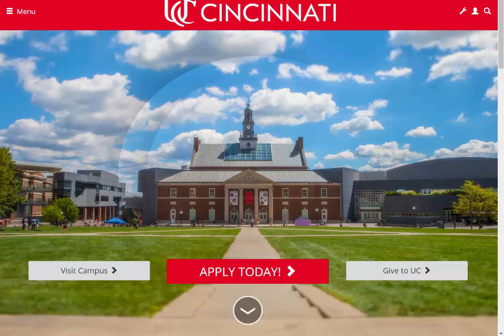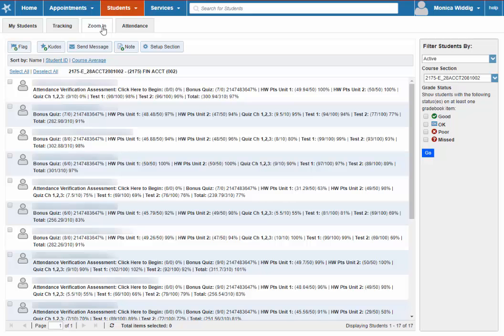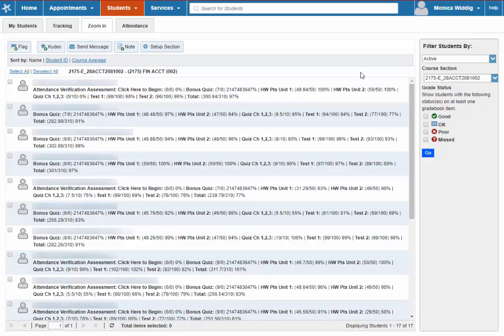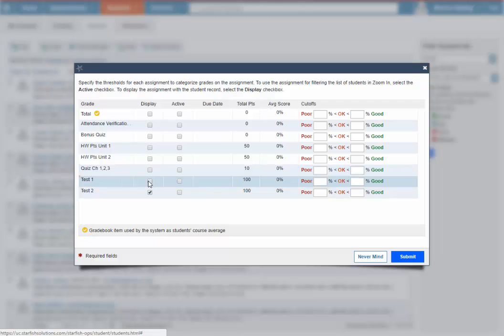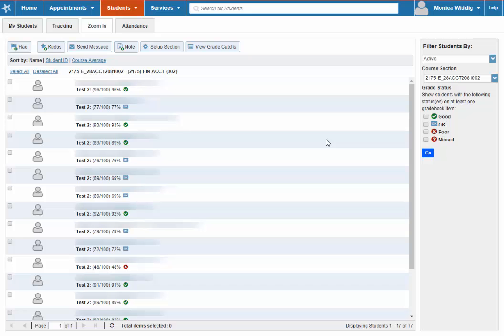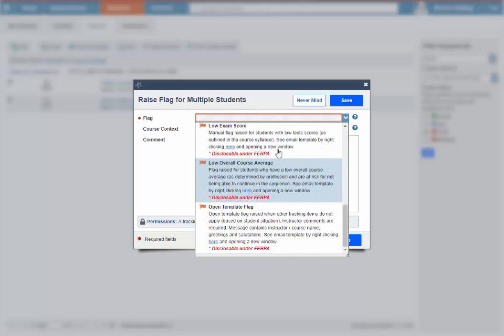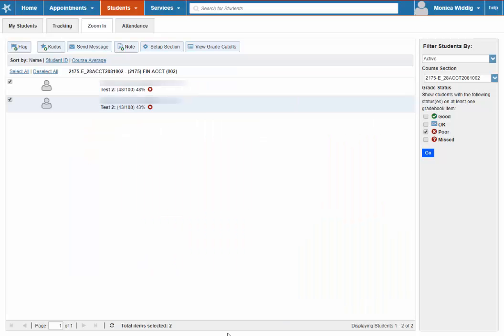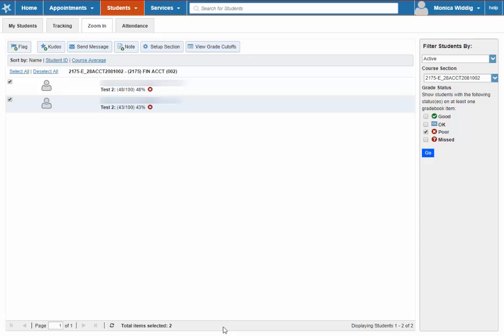How to use Zoom In function